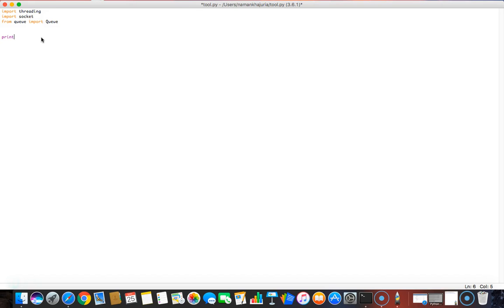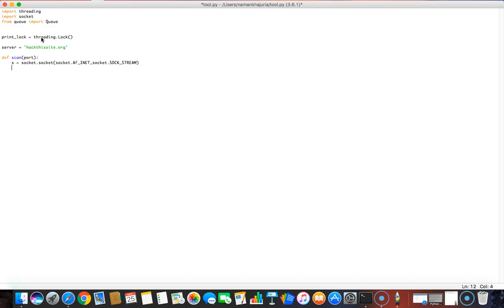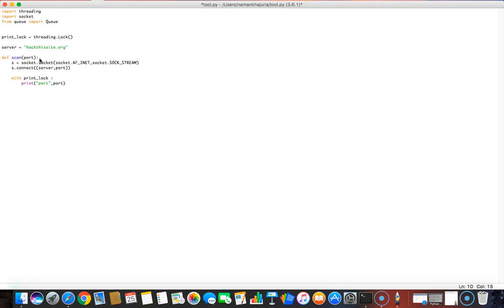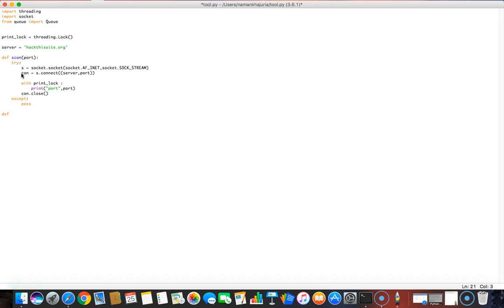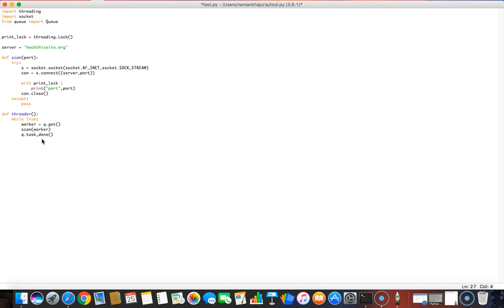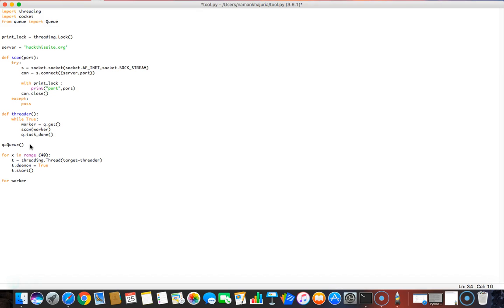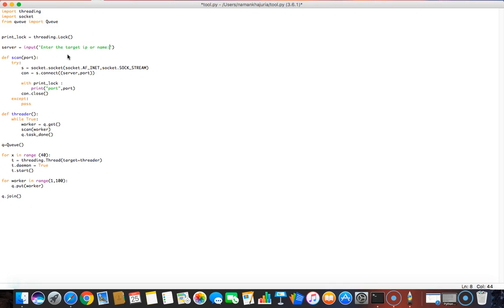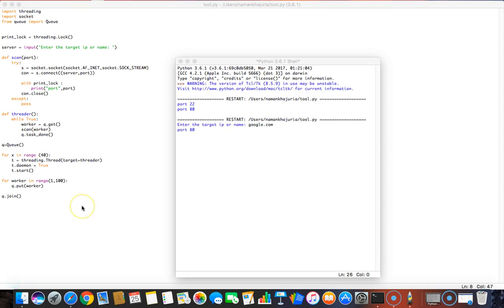port scanner with threading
this is the previous tool for scanning the websites for open tool but by using multiple threading we have just saved a lot of time in doing that and made it work faster.